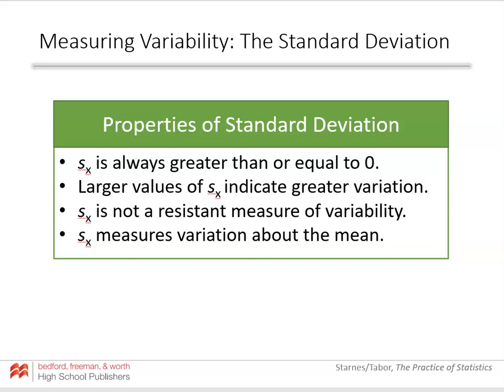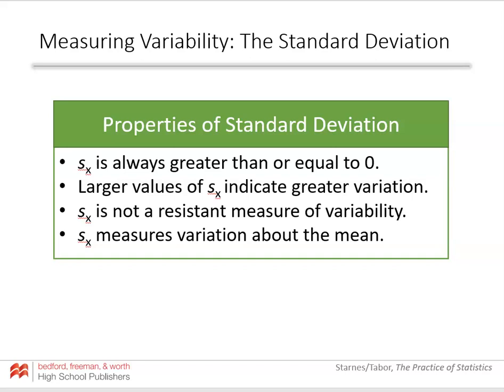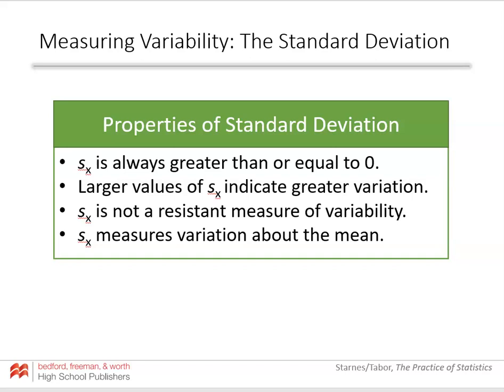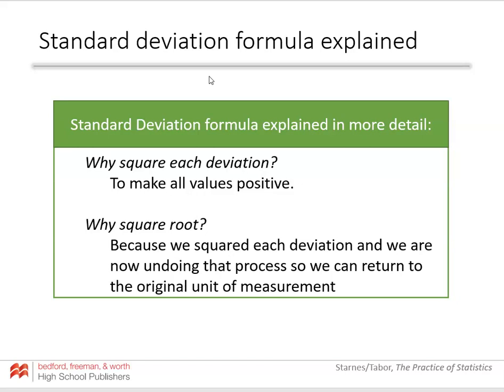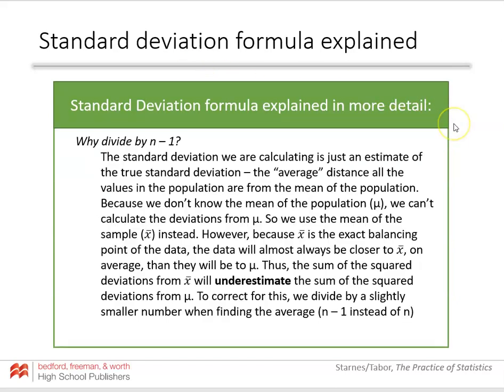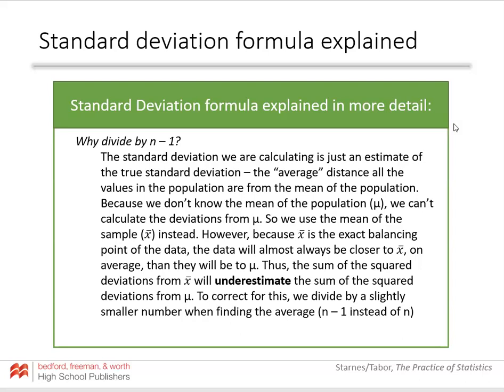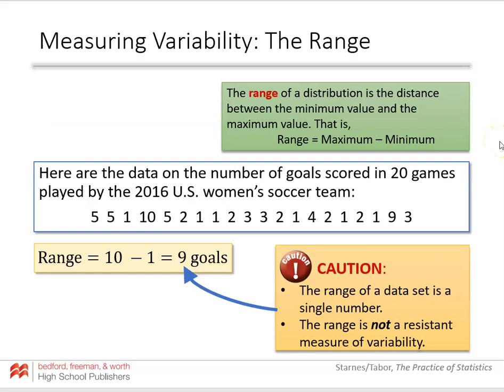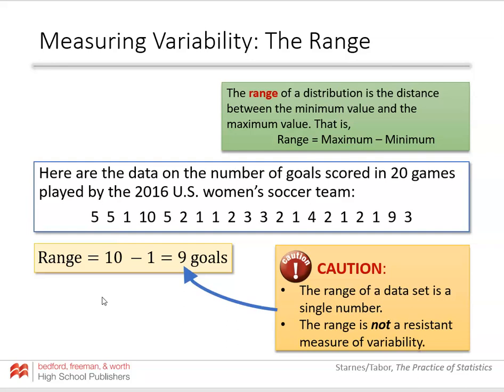Describing Quantitative Data with Numbers (1.3 part 2)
details about standard deviation and how to find range